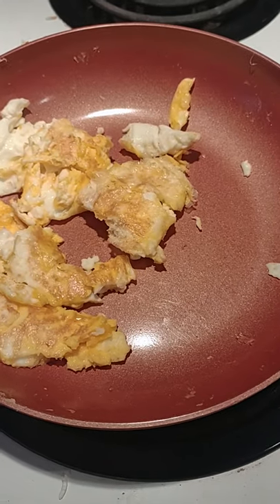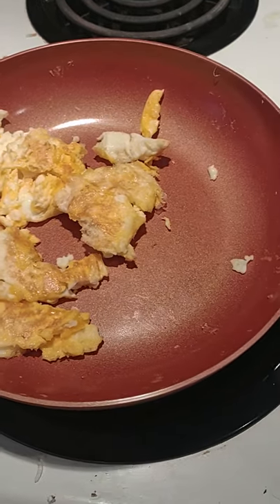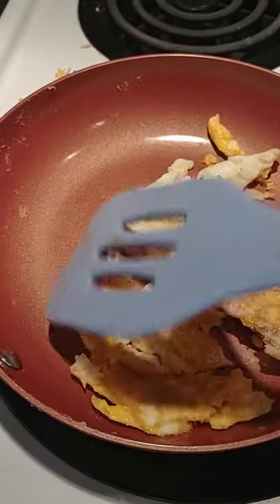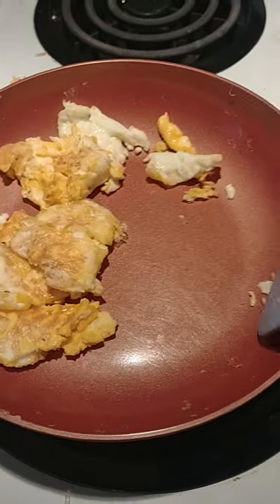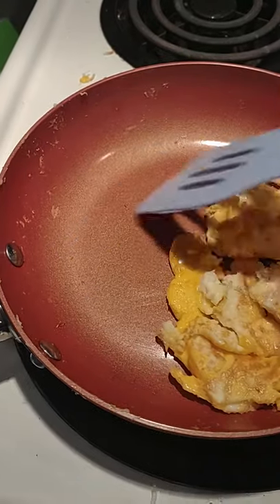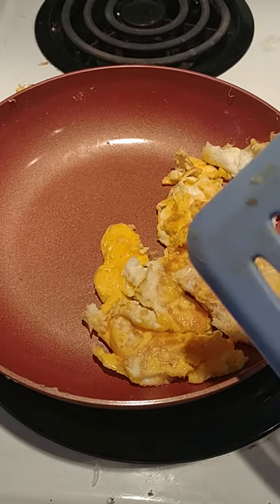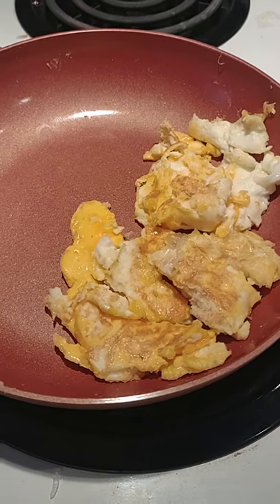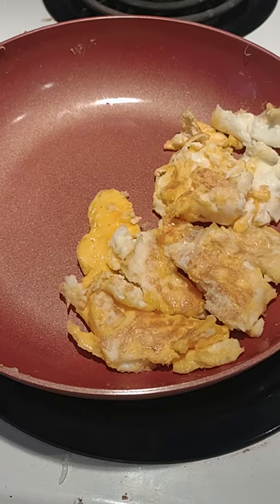8" copper chef nonstick pan